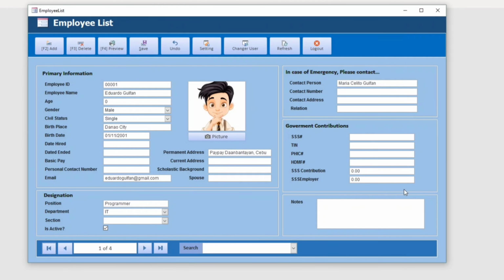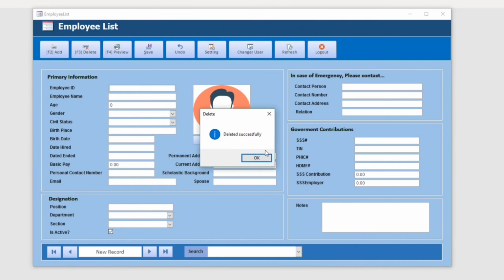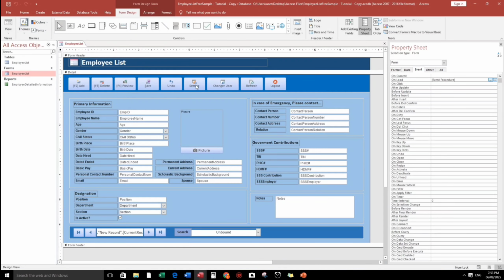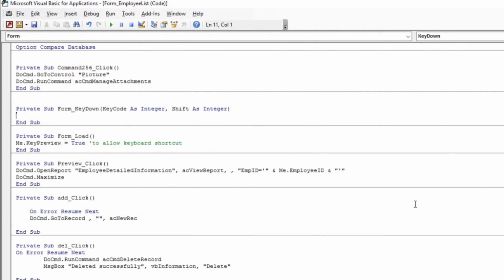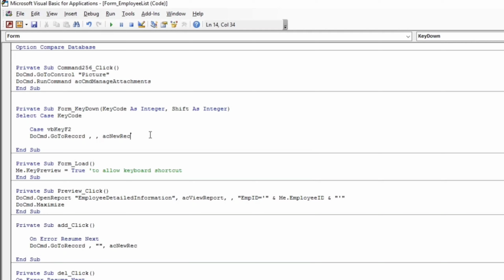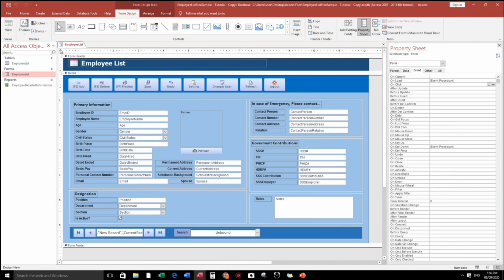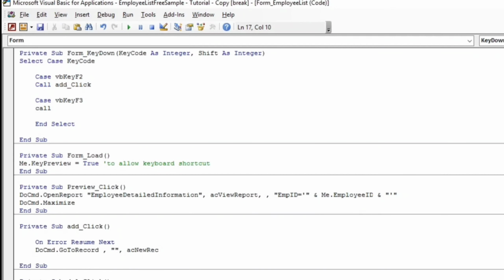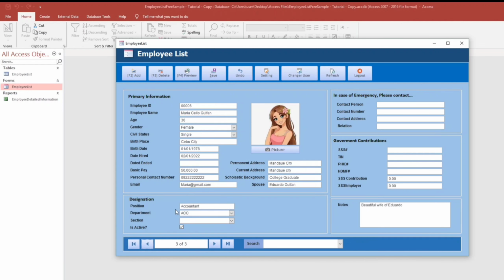How to add keyboard shortcut for command button of Ms Access.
This video will show you on how to create keyboard shortcut in ms access using KEYCODE.